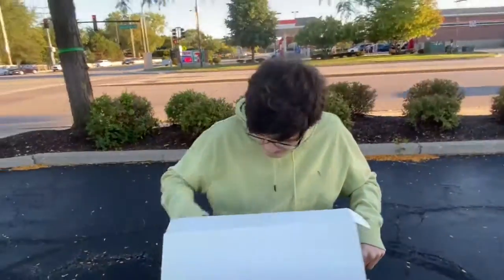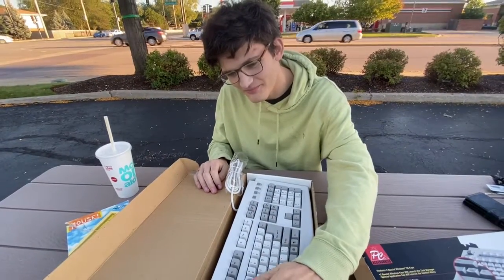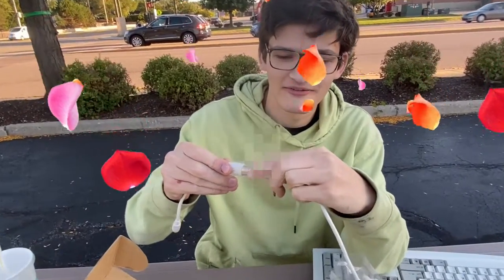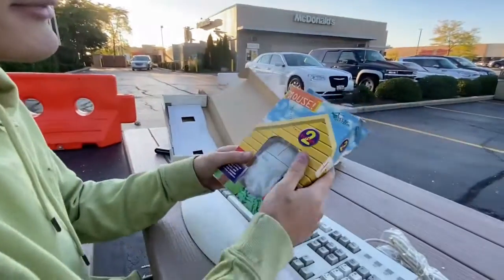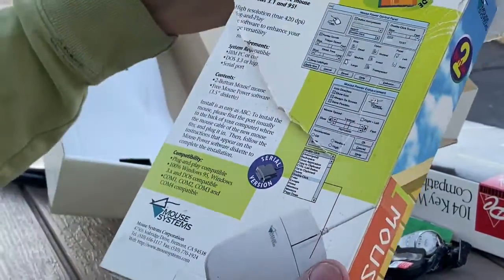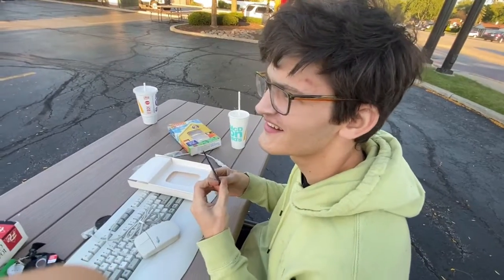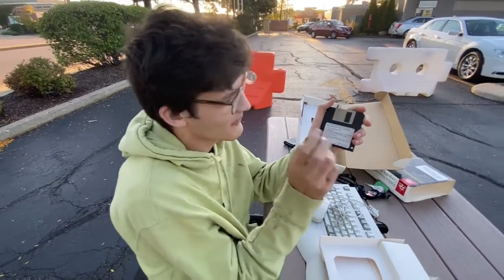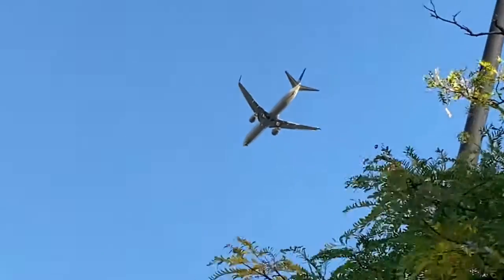Compatible Windows 95 Keyboard and Mouse (Lempa's Cheap Crap Review)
Today Lempa takes a look at a keyboard and mouse from the earlier 90s/2000s to give us a better insight of the changing times of technology